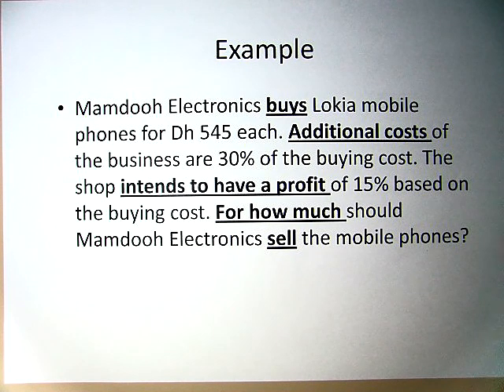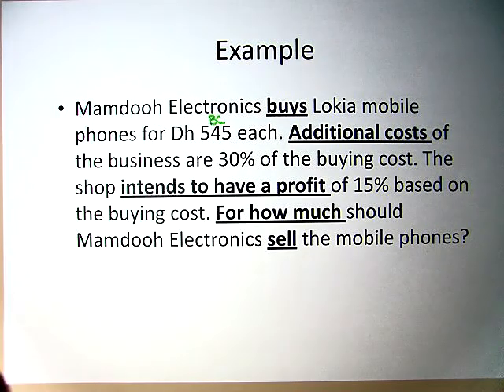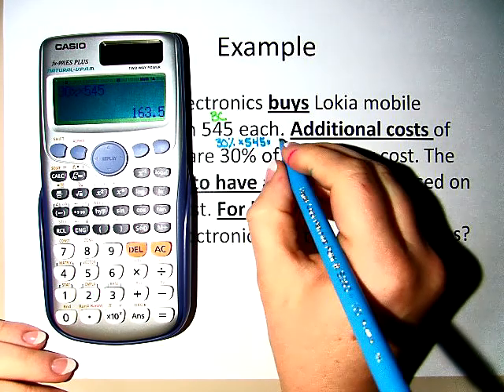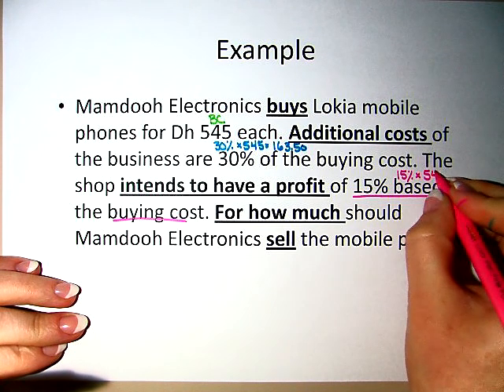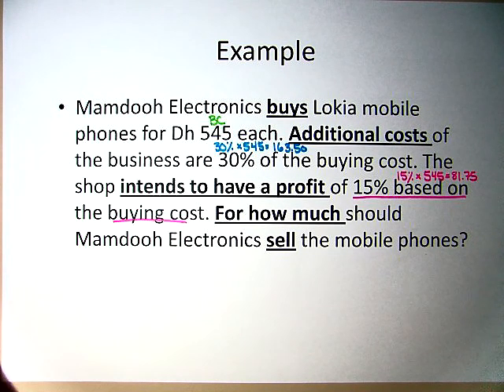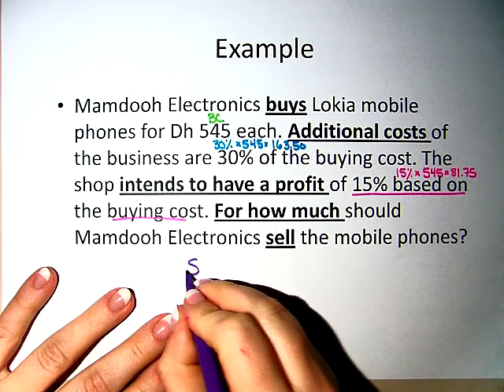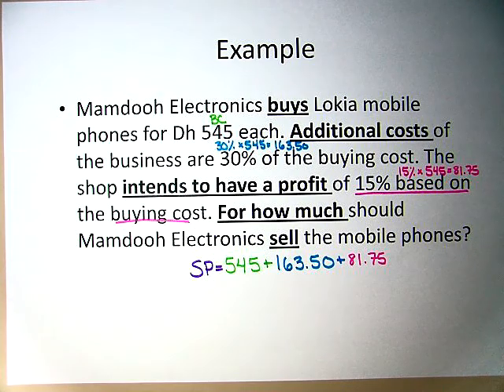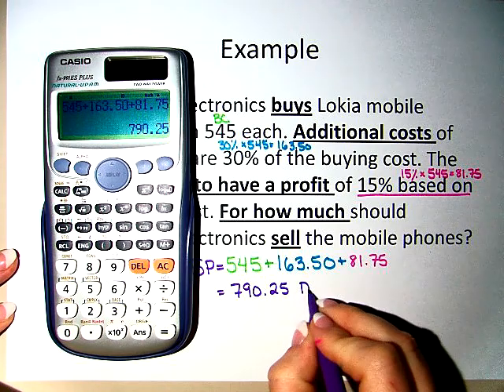Business Applications Hard 1, LSM 1003